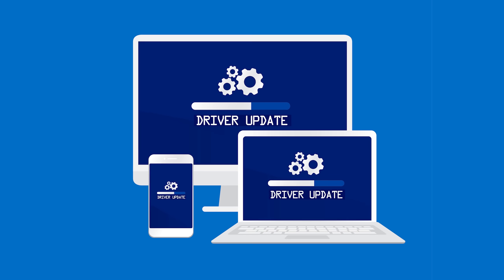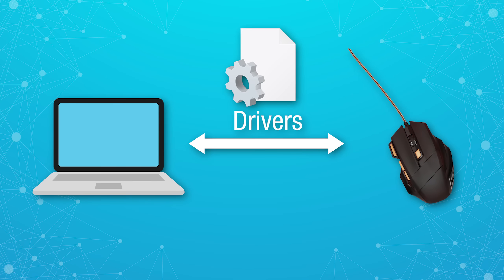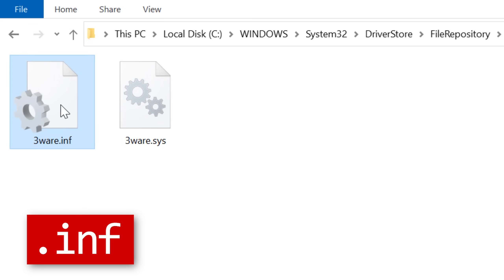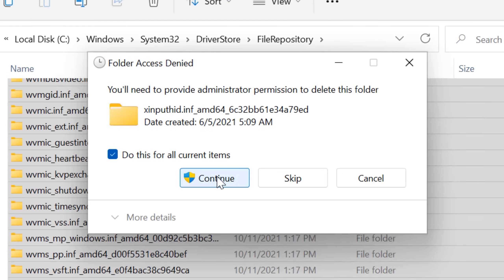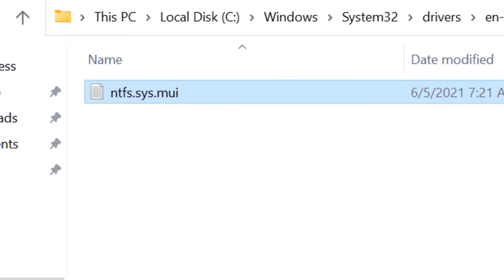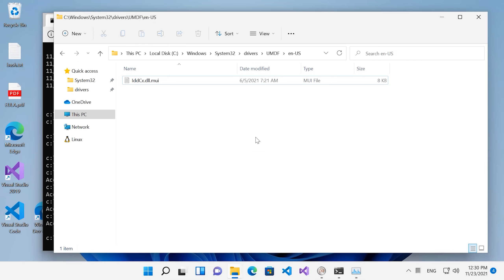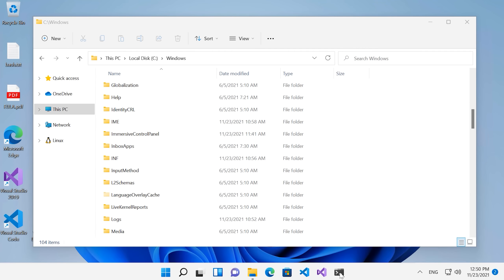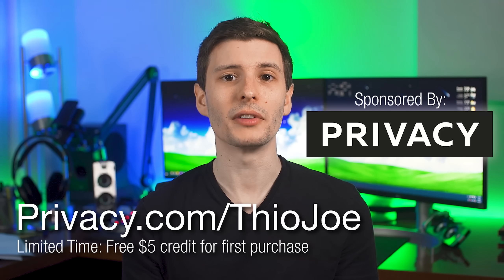What If You Delete ALL the Drivers in Windows 11?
• Sponsored: Protect your financial identity online with Privacy .com by using unique virtual cards, and get $5 off your first purchase at ⇨

▼ Time Stamps: ▼
0:00 - Intro
1:39 - Drivers Crash Course
4:20 - Doing the Deleting
10:54 - Trying One Last Thing